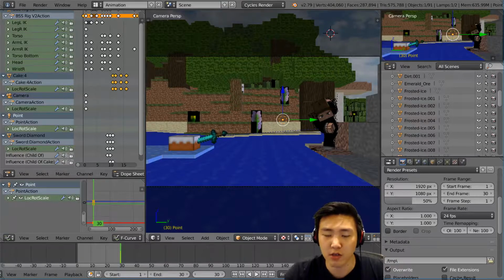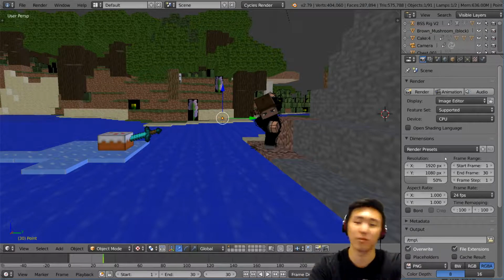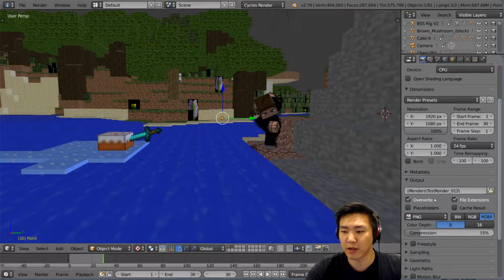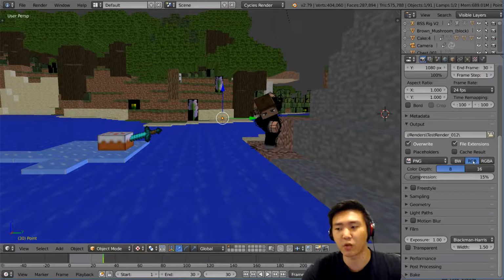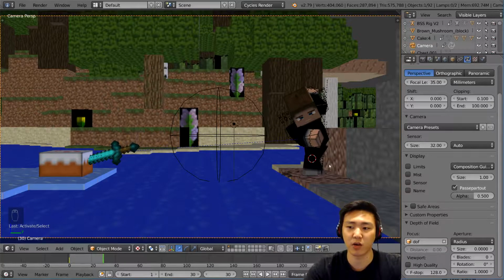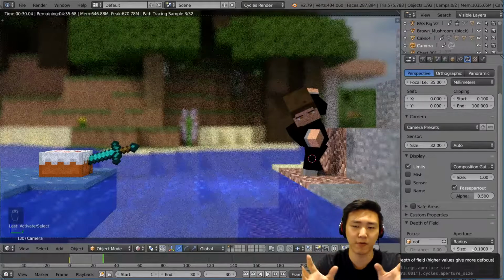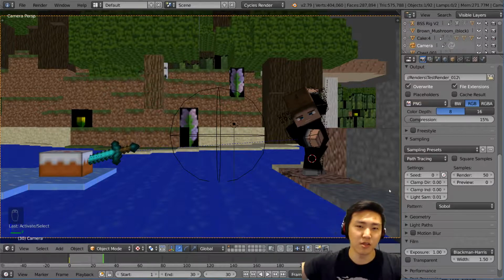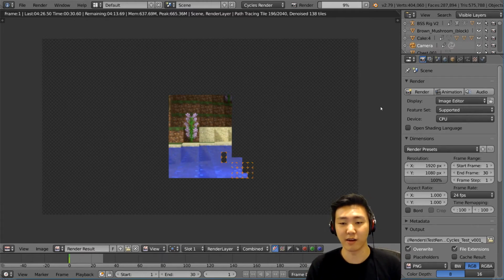Blender Cloud Minecraft Animation Workshop 03 Rendering in Cycles